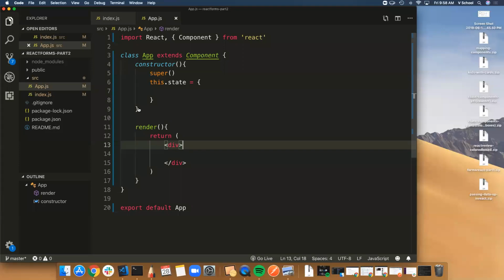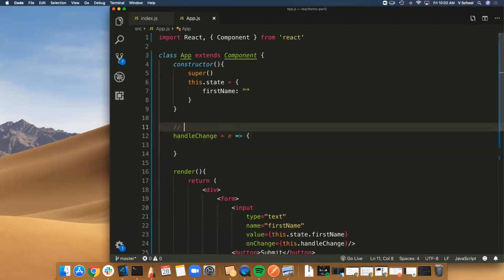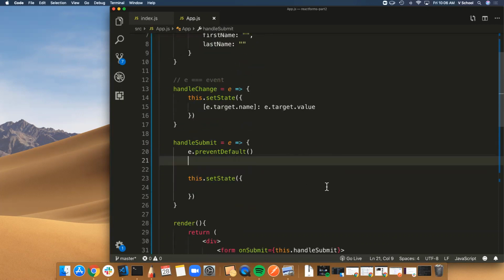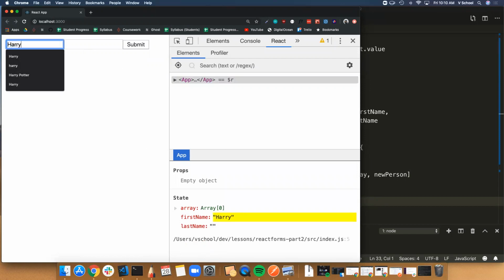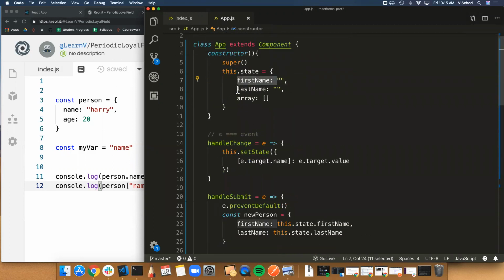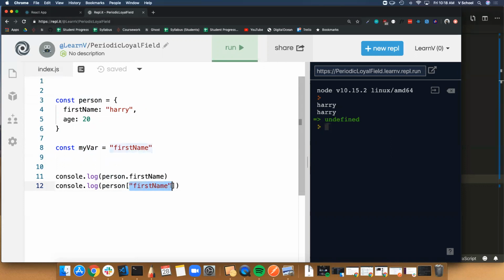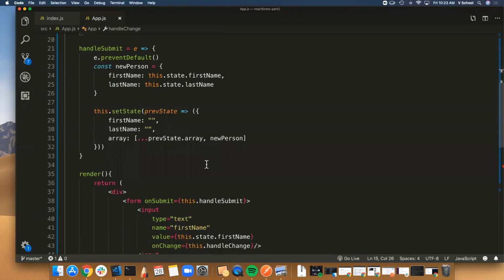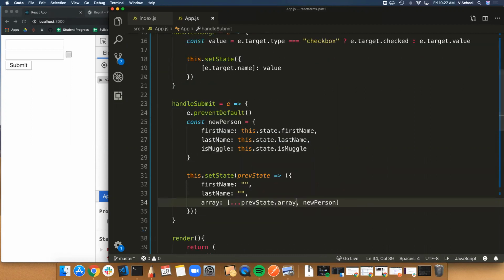React Forms part 3 (checkboxes)